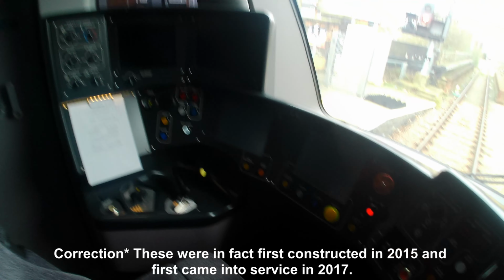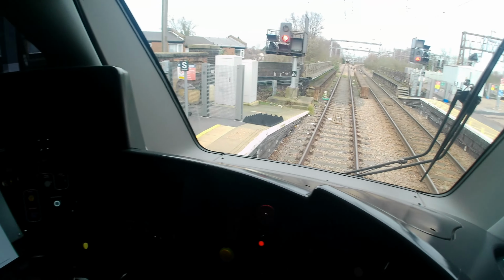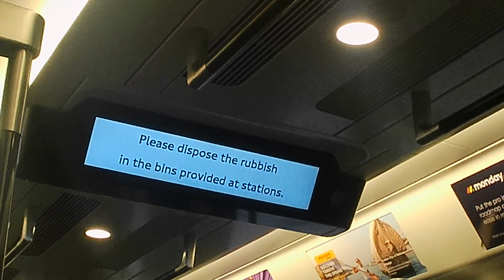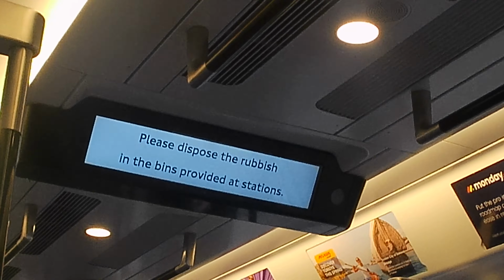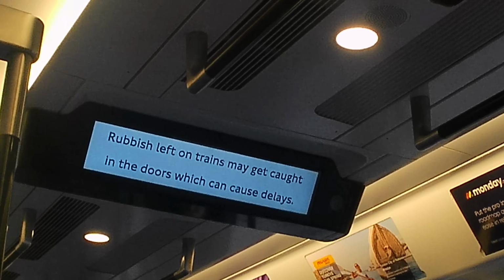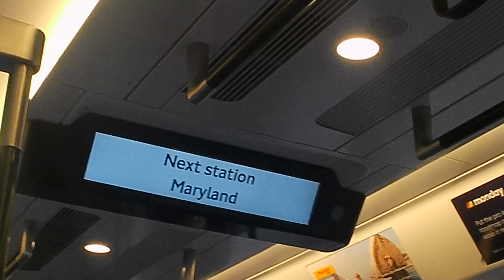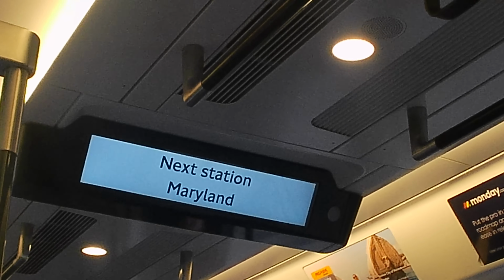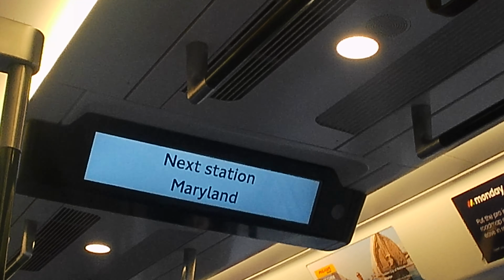London Crossrail Elizabeth Line Class 345 (Walkthrough)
Today, I travelled and did a walkthrough of the Elizabeth Line's Class 345.